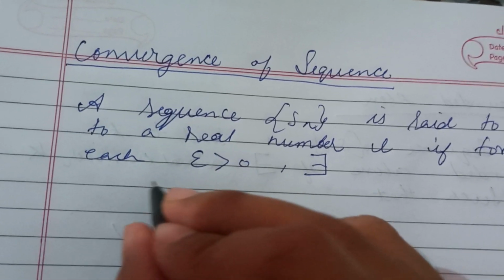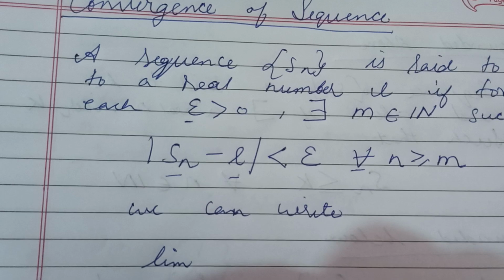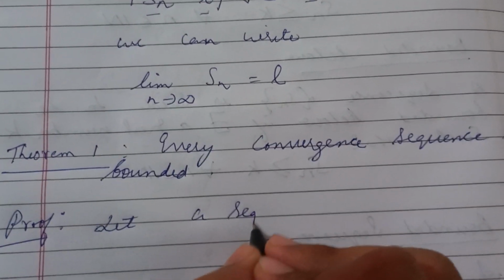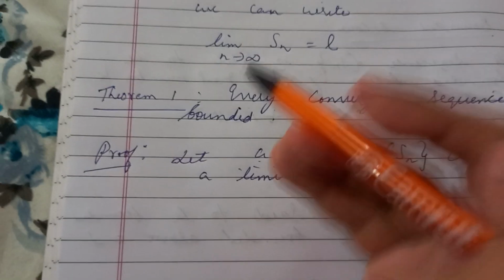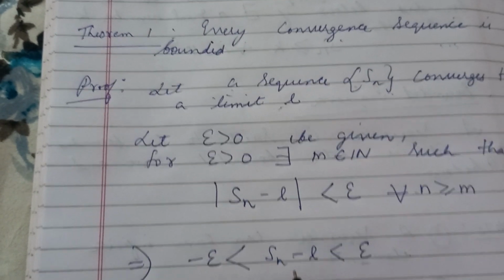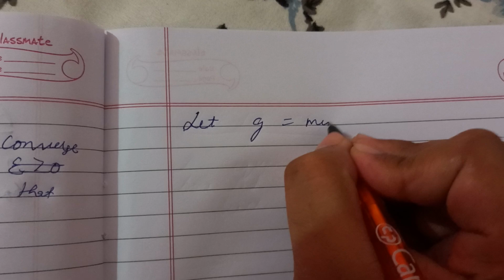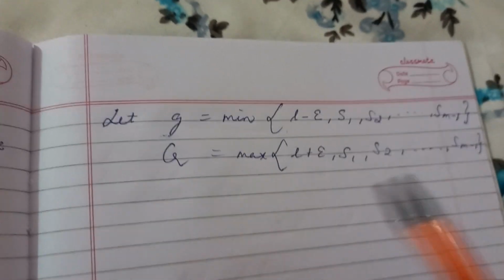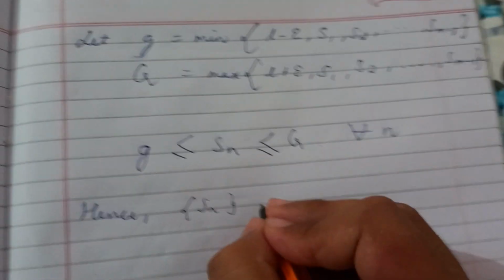Convergence of sequence